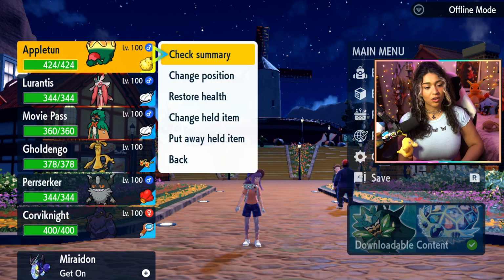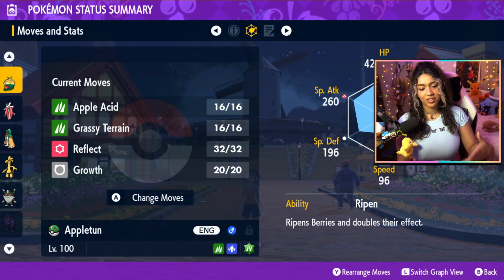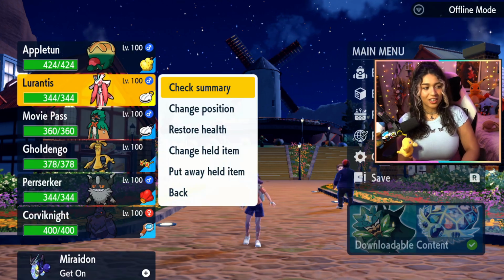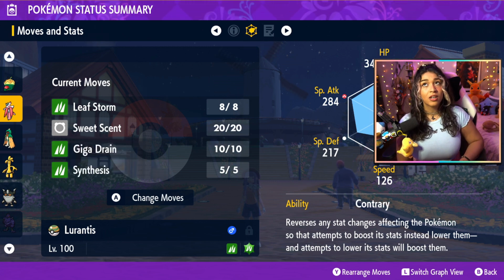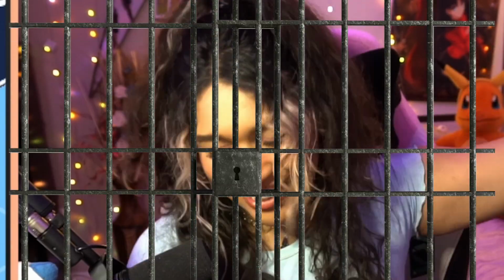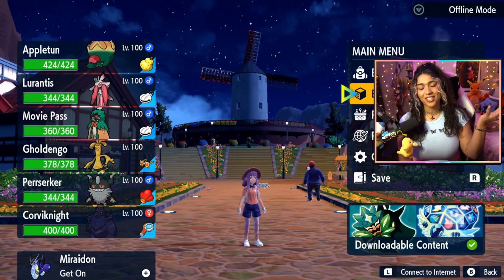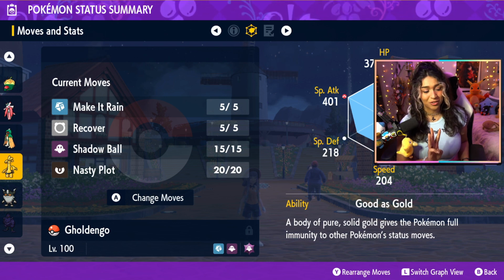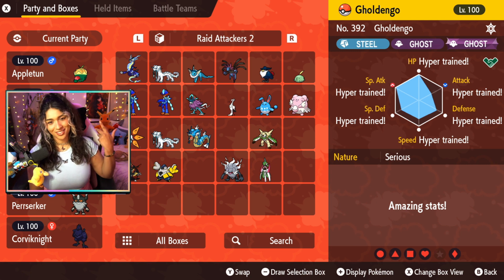How To Beat 7 Star Chesnaught & OHKO (Tera Raids) | Pokemon Scarlet & Violet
7 Star Chesnaught is back in raids until this Sunday!! Be sure to try some of these fun counters before he goes away. Appletun, Lurantis, and Decidueye have all been stars of this raid! Along with Gholdengo and Perrserker for the OHKO strat! This video shows solo and group counters.

I'll be live during the event on Twitch tonight & Saturday starting at 7-8 pm pst. Come hangout and join in the raids!

Chapters:
0:00 Intro
0:35 Appletun Build
2:39 Lurantis Build
4:20 Decidueye Build
6:05 OHKO Strat explanation
6:48 Gholdengo & Perrserker OHKO Builds
8:09 Outro

✧･ﾟ: *✧･ﾟ:* Some social links✧･ﾟ: *✧･ﾟ:*